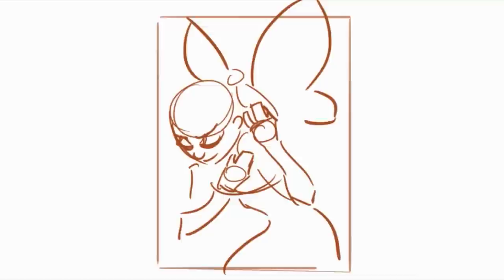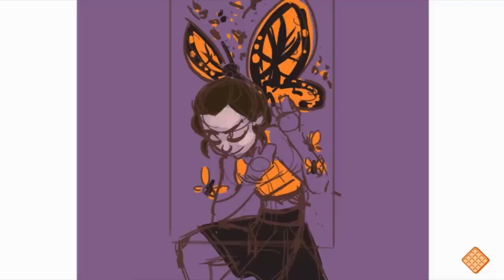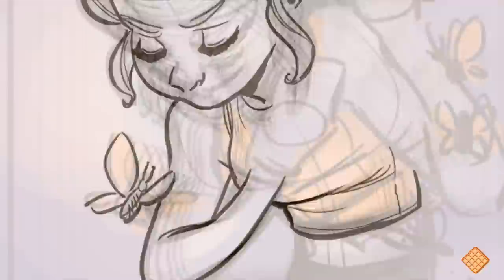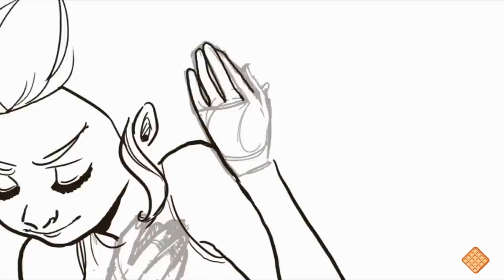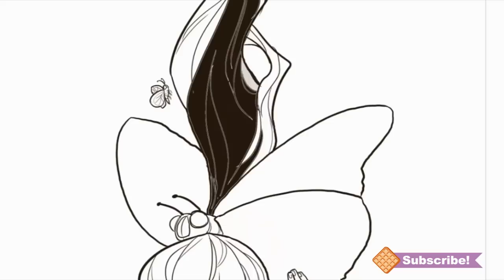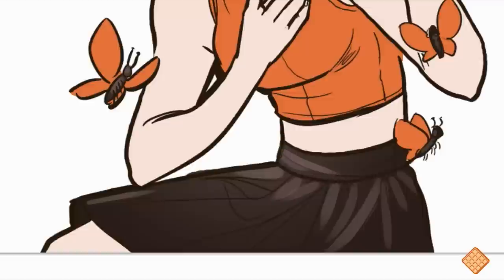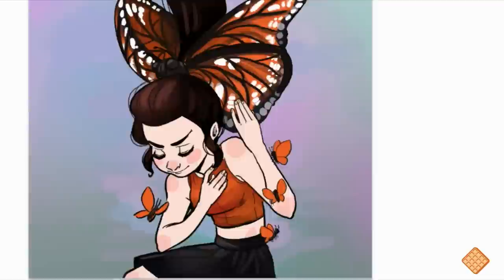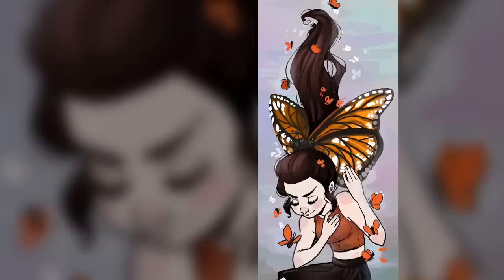Monarch | Speedpaint | DrawingWiffWaffles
Not a full body?! Whoah! haha I tried something original...or well not completely original since it's inspired by a lot of people, but its different then what I am used to.